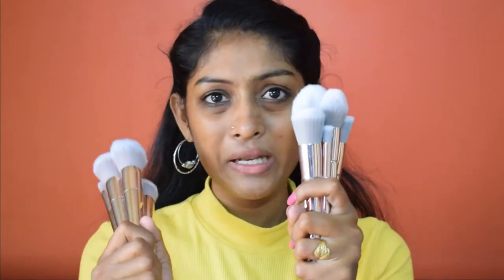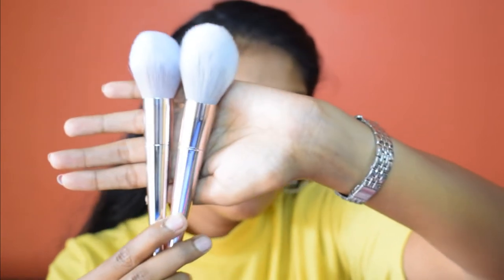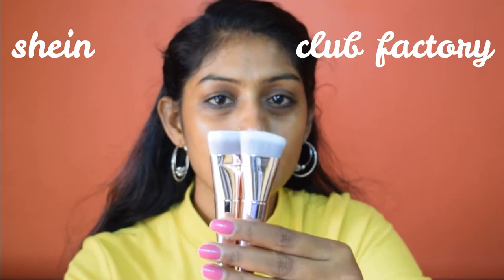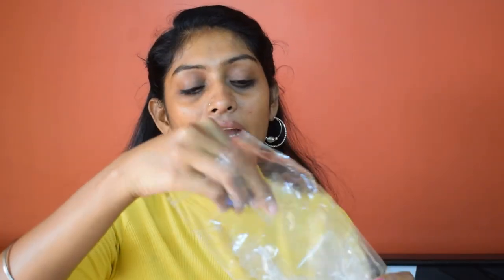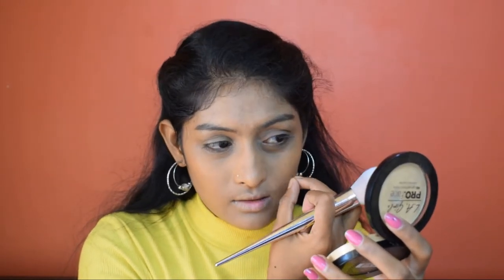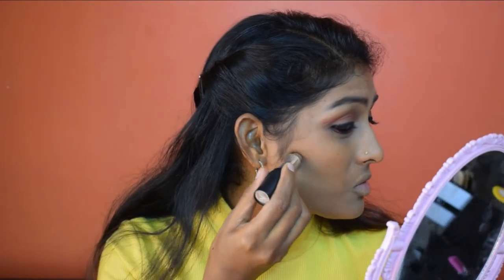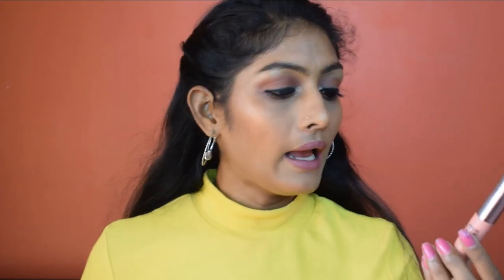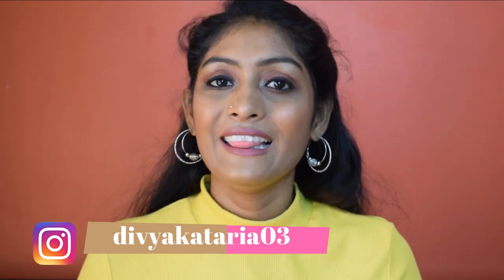I tried Same Brush Sets From 2 Different Website || Shein Vs. Club Factory || Divya Kataria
Hey guys this video is all about 2 similar looking brushes ( dupes of wet n wild pro makeup brushes) form shein and club factory..